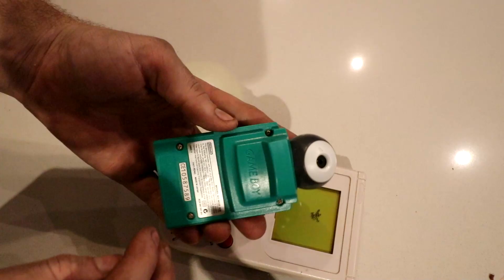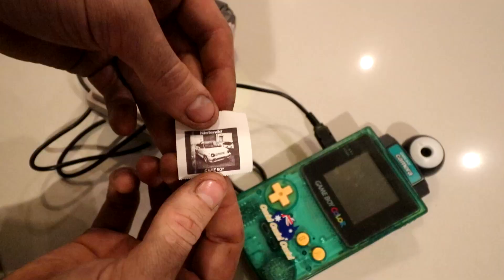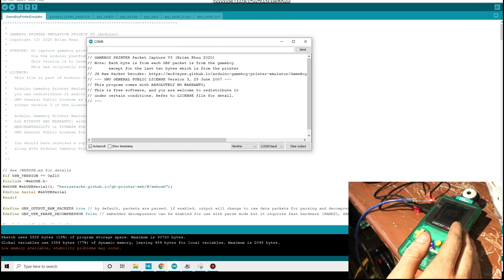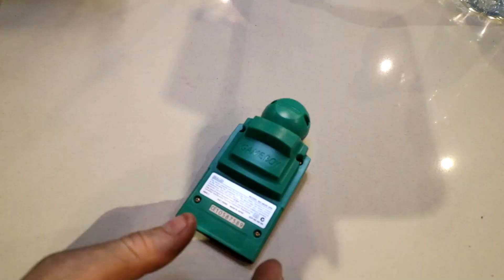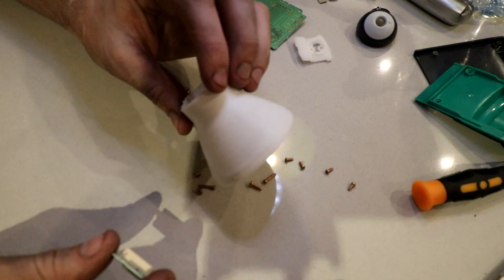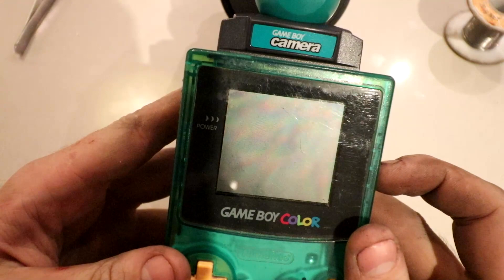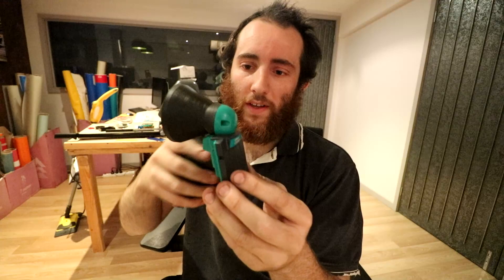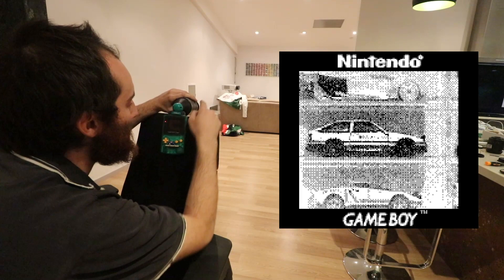Hacking an Original Gameboy Camera. Moding for DSLR lenses and How To Download Photos to Your PC.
In this video i mod my Gameboy Colour with an original Gameboy camera to allow it to use Cannon DSLR lenses.  As well as 3D printing the lense adaptor I also show you how to modify a link cable and use a Arduino to spoof the Gameboy printer to allow you to get the photos onto you PC.